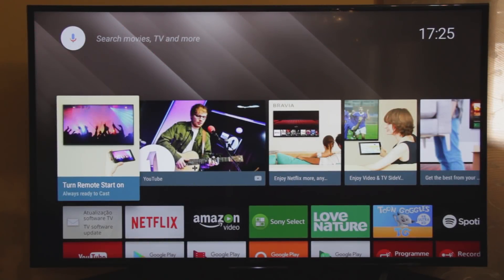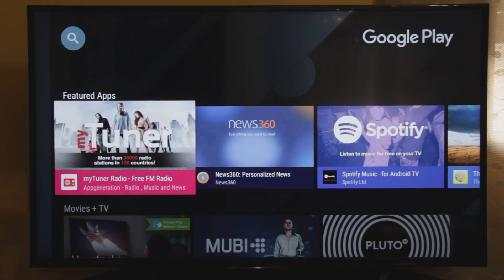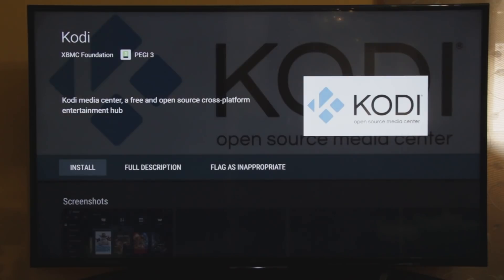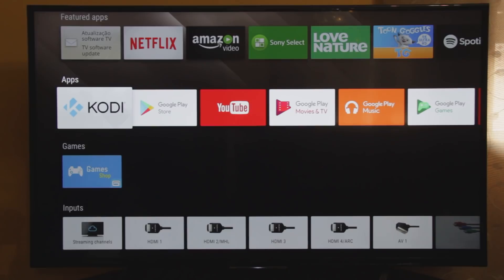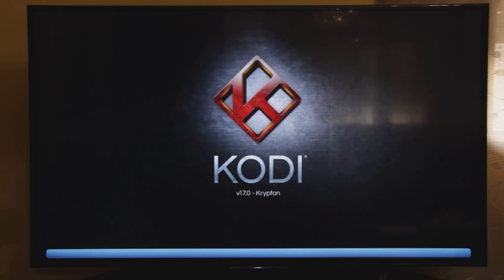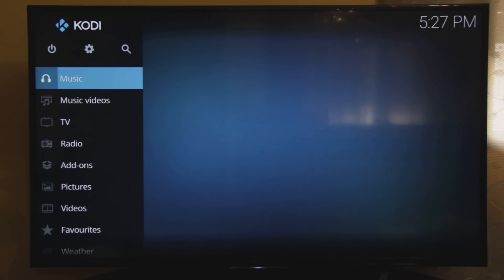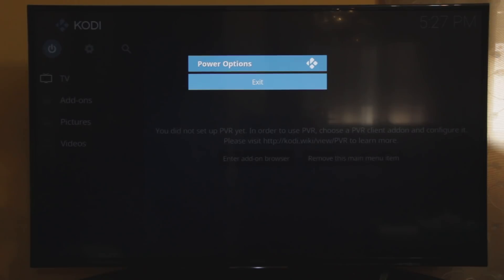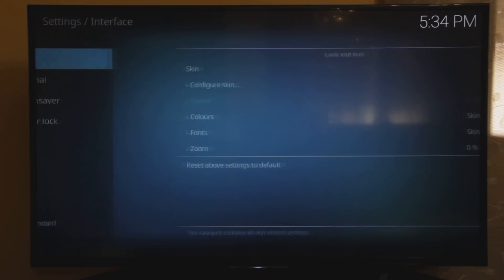How to Install Kodi 17 in your Sony Android TV (Beginners Guide)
Hi Youtube, sorry for the delay...
And tell me what You want to see next!

My TV: Sony 49X8005c